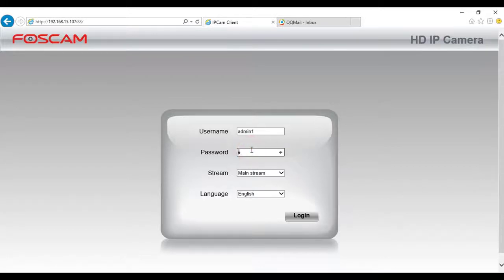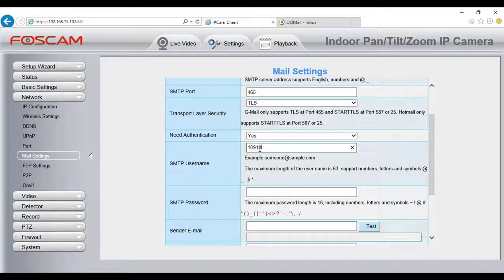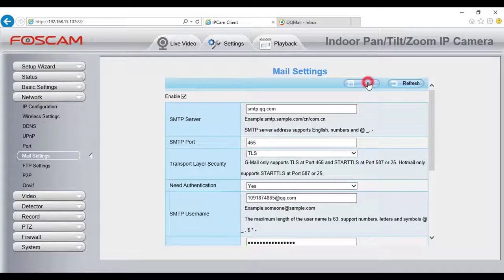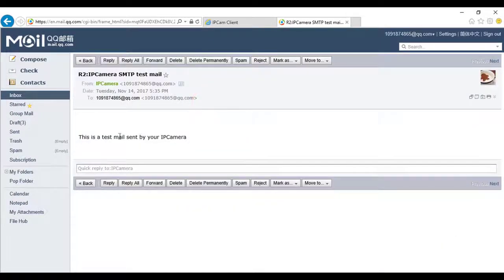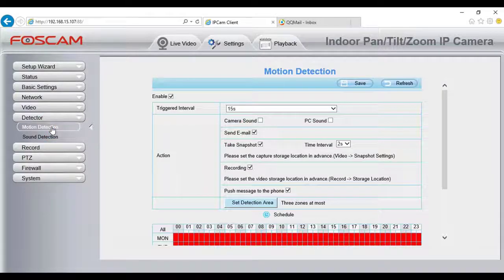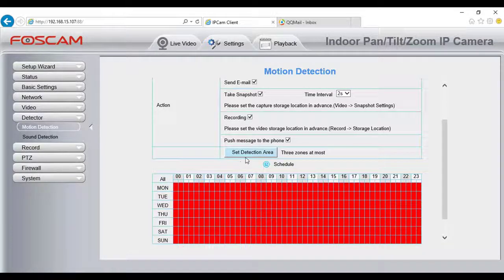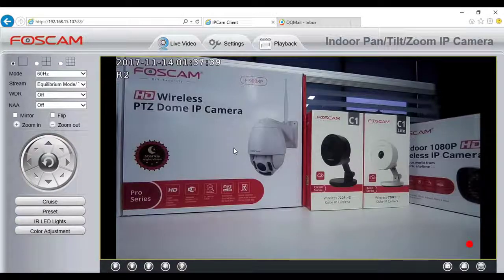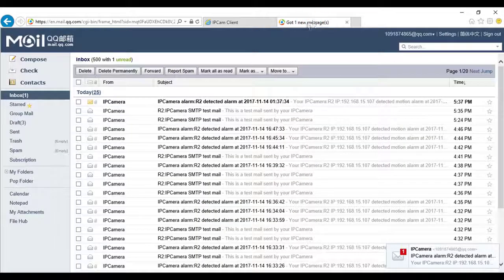How to setup alarm Email - Foscam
How to setup alarm Email